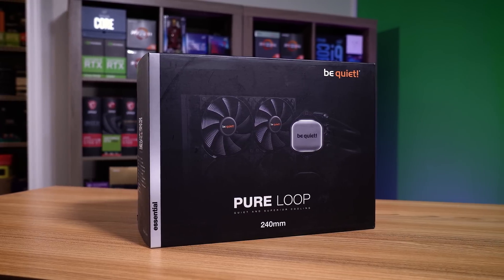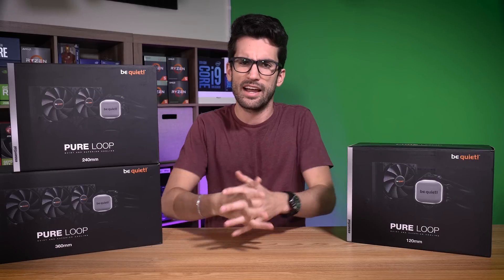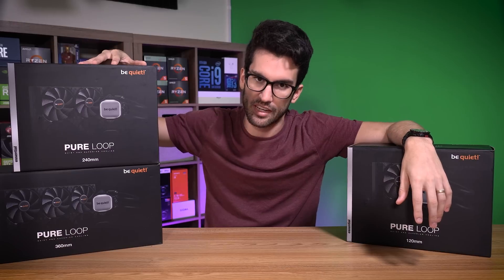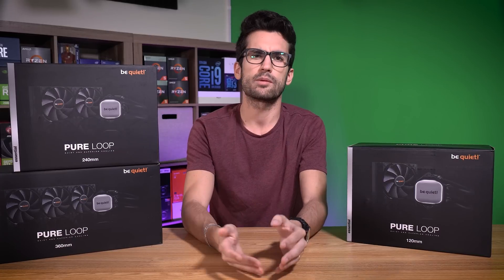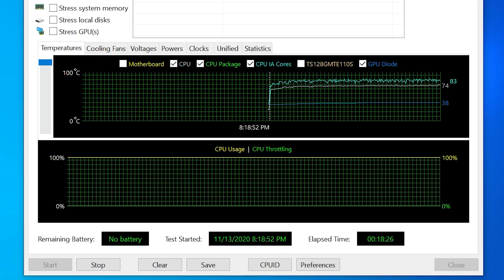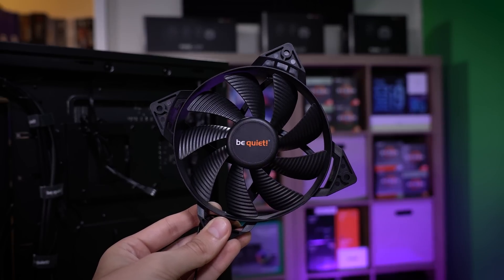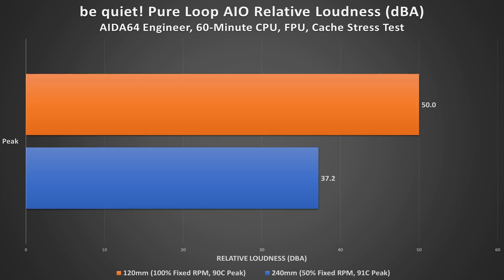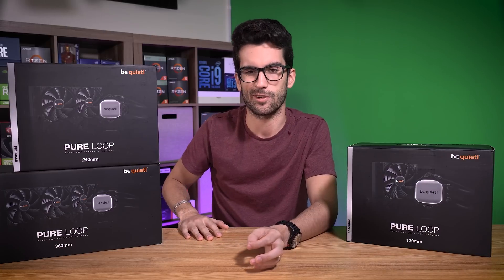Testing AIO Sizes... Which Should You Buy?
Let's talk about picking the right AIO size for your next PC!

2x Pixio PX277 Prime 165Hz IPS Monitors